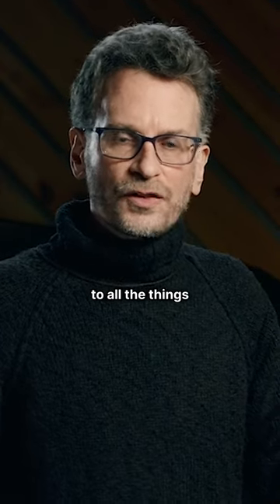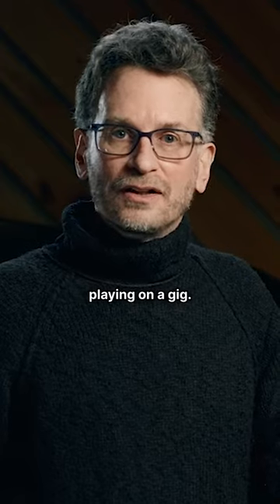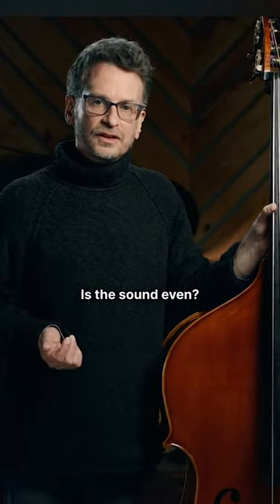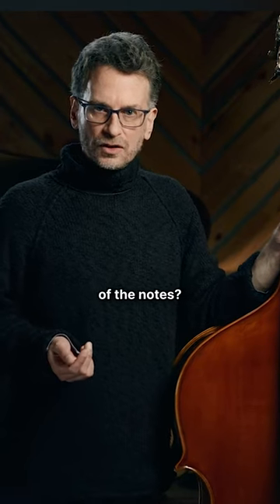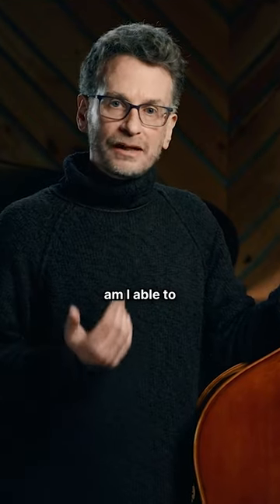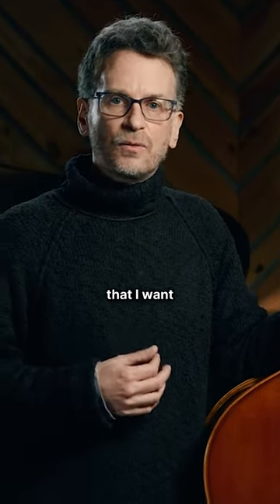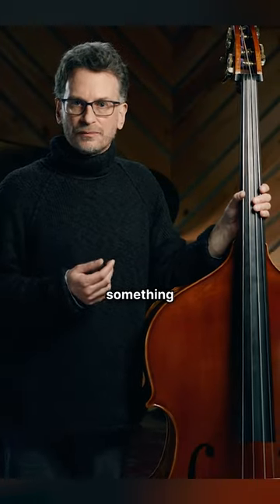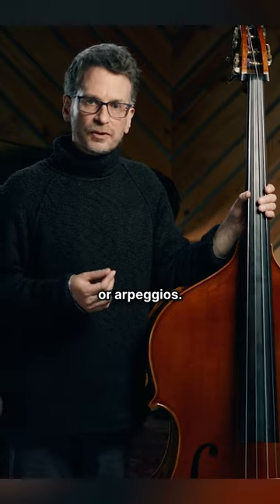Don't practice SCALES! Make MUSIC 🎵💥